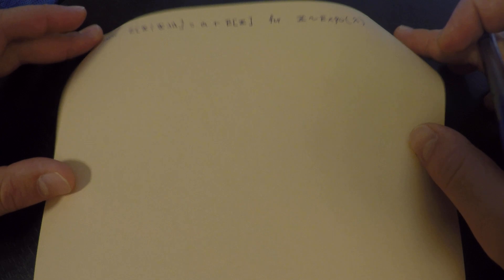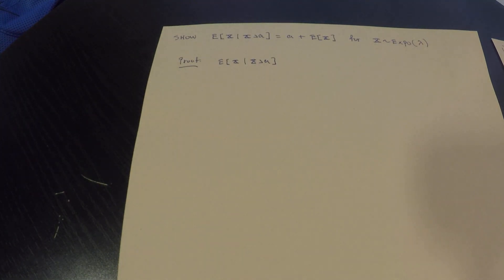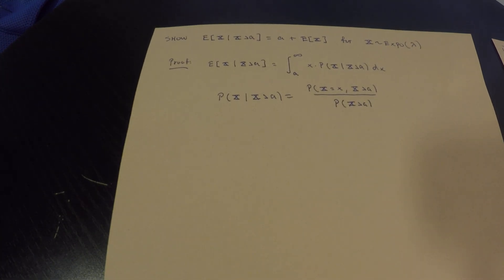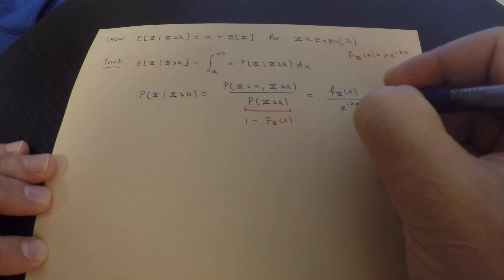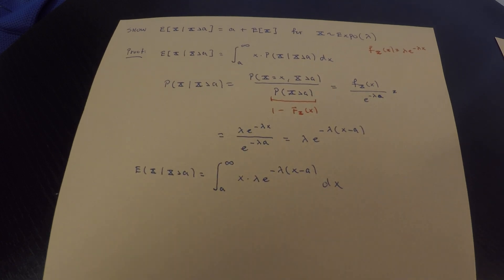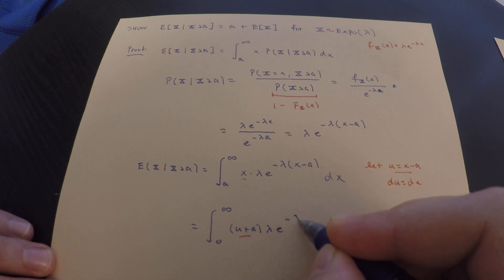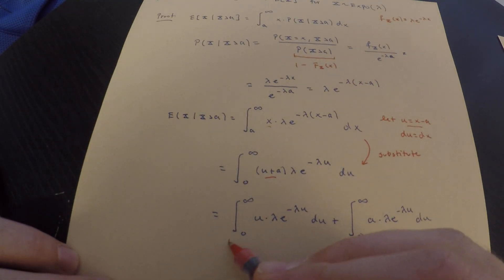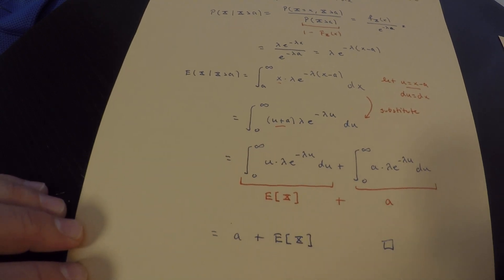Exam P MUST KNOW | Exponential RV & Expectation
Here is a handy trick to save yourself some time on this type of question. The exponential RV has this property because it is memoryless.